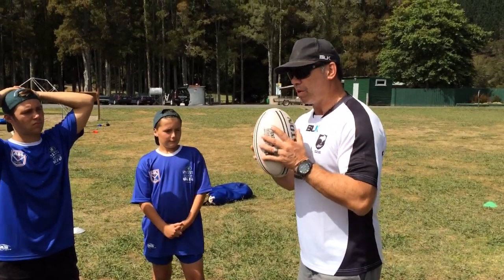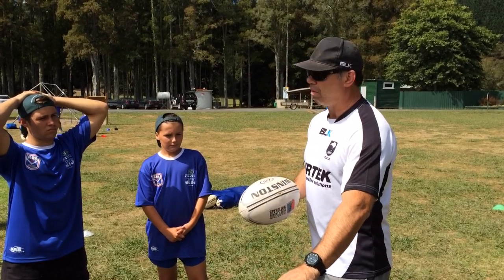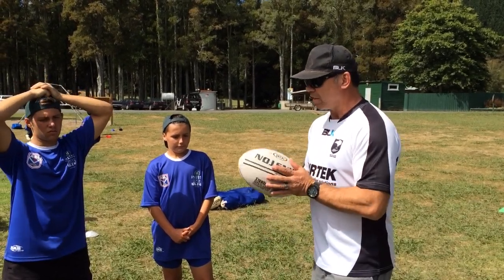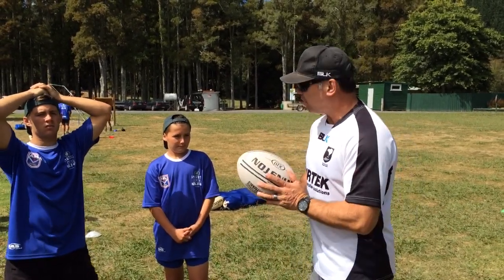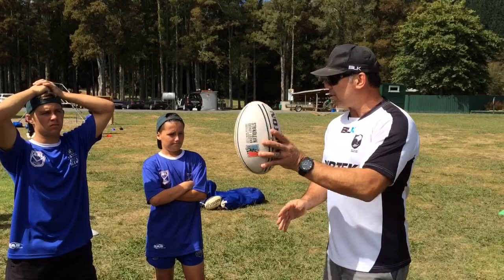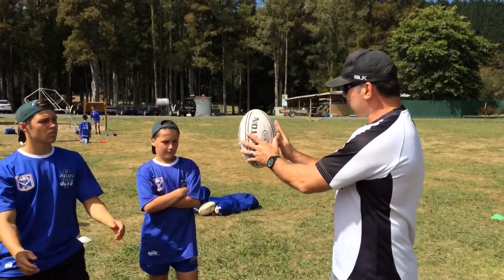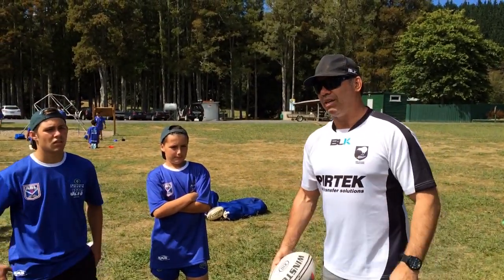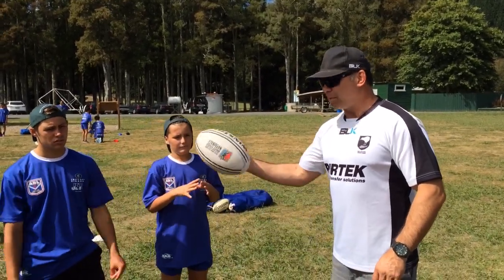Passing and Catching Drill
A passing and catching tutorial from NZRL national coaching manager Dean Watkins